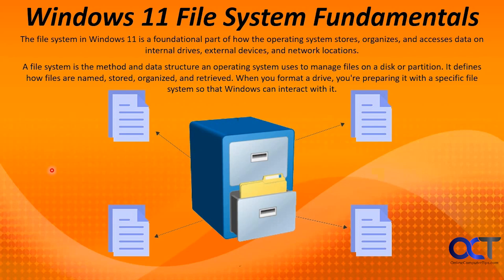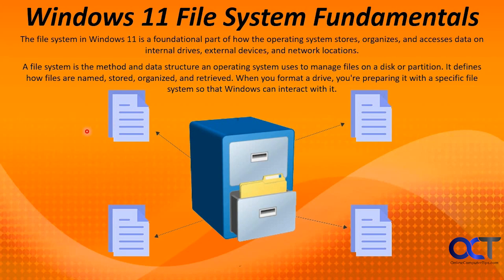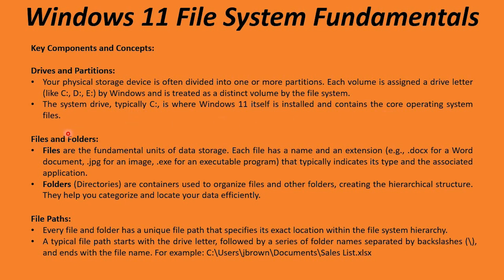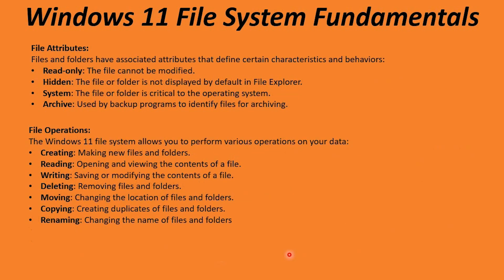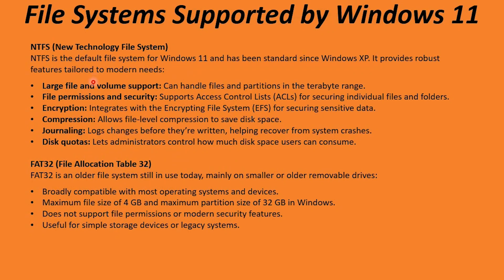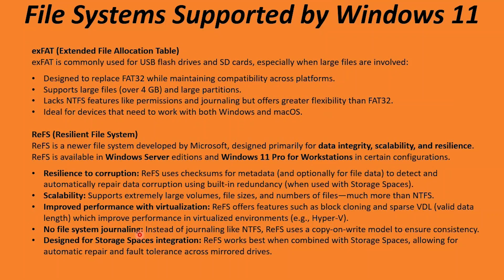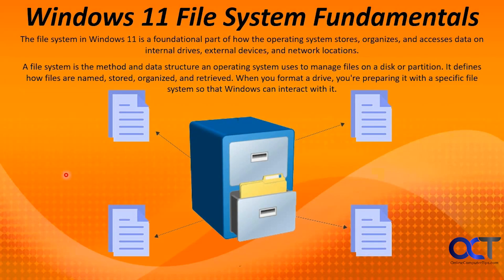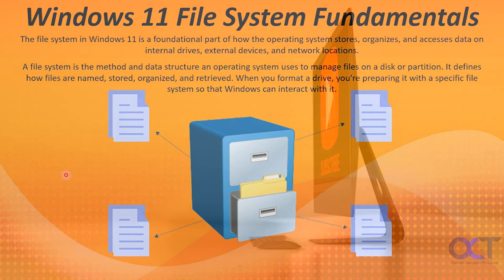Understanding Windows 11 File System Fundamentals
To become a proficient Windows user, you will need to know the basics when it comes to file system fundamentals so you can successfully manage your files and folders. This can also help when it comes to troubleshooting various Windows issues related to your files, folders and drives. You should know the difference between file systems such as NFS, FAT32, extFAT and ReFS.

Check out our book titled Windows 11 File Management Made Easy to take your file management skills to the next level!